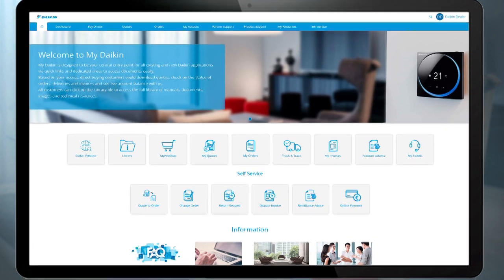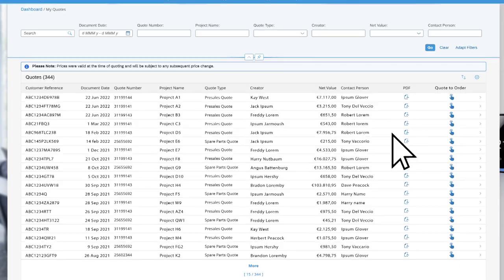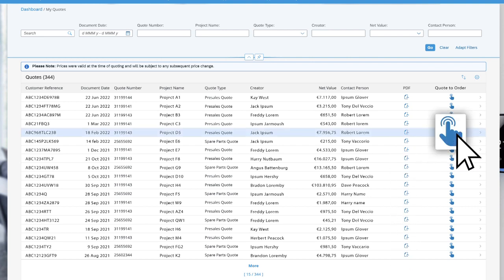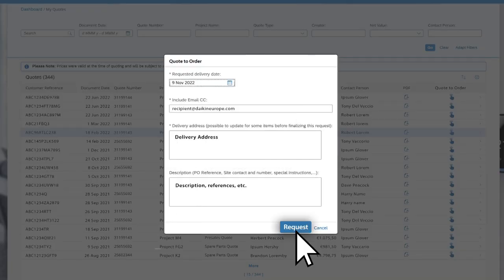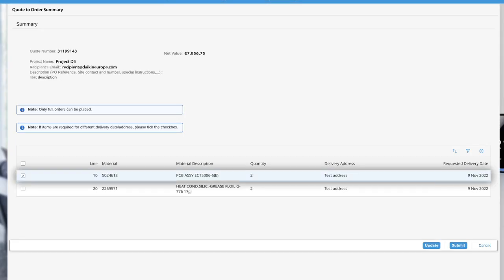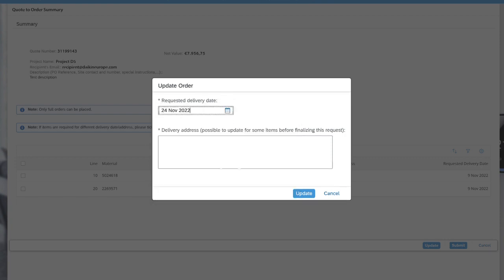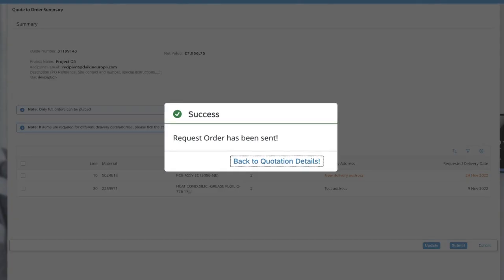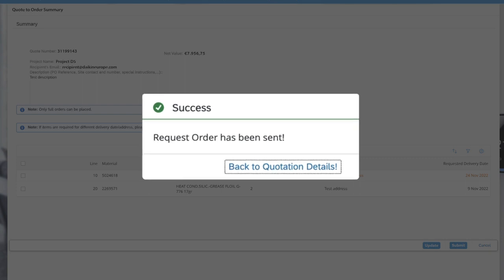Self Service – Quote to order